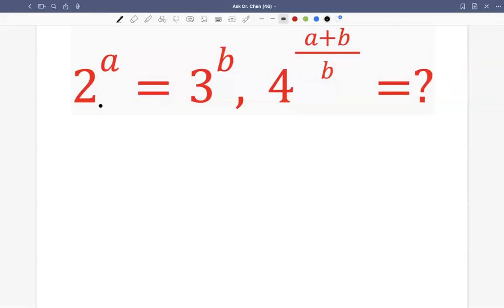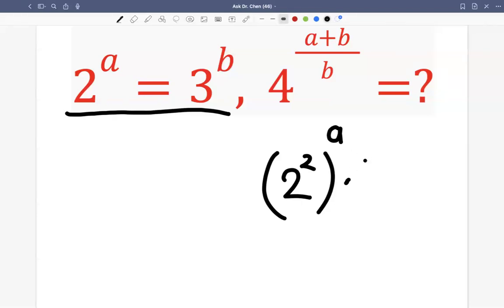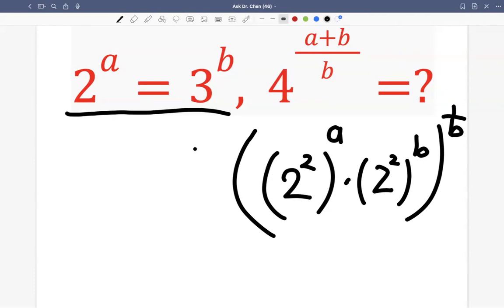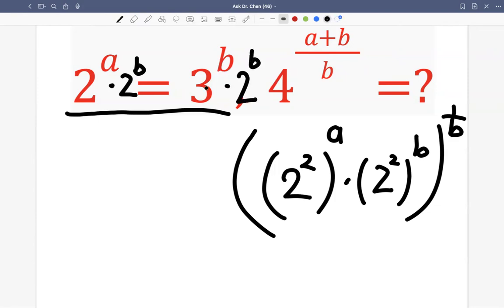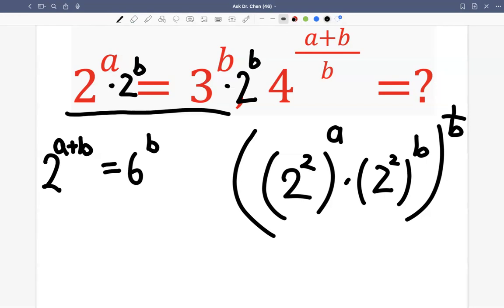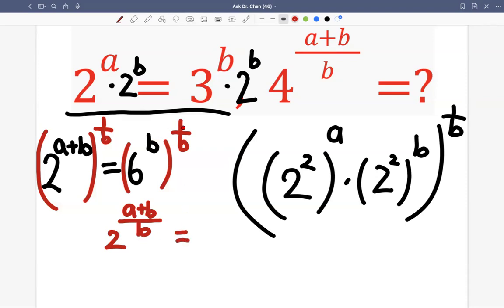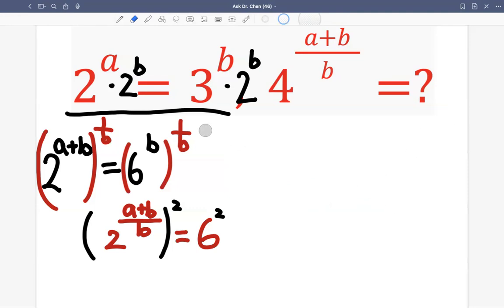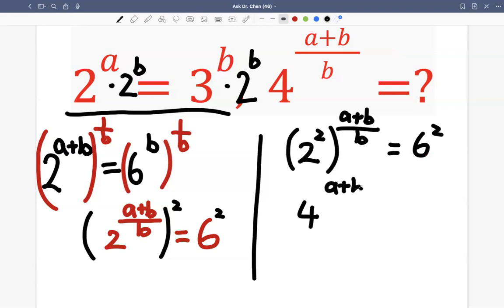ev maths mathematics algebra mathstricks math equation function equations